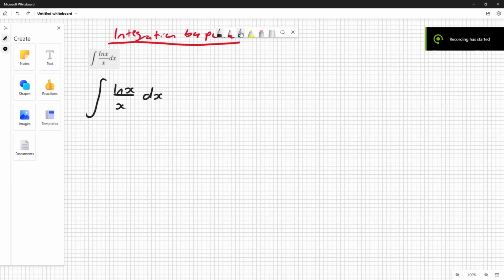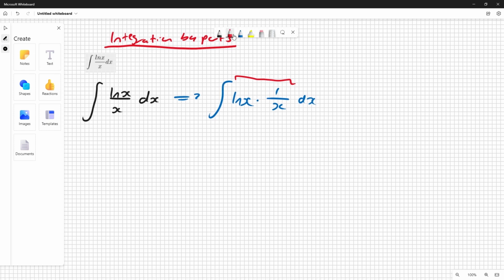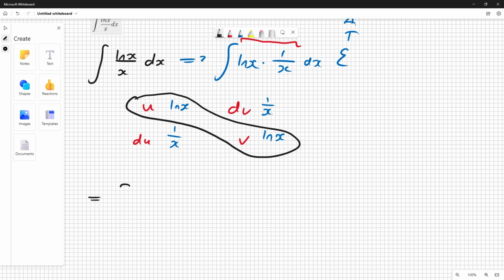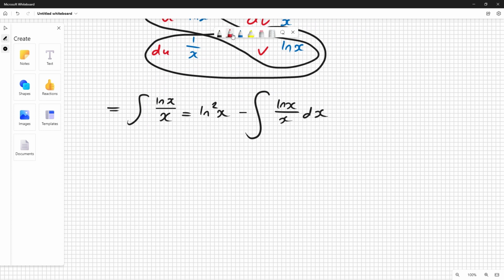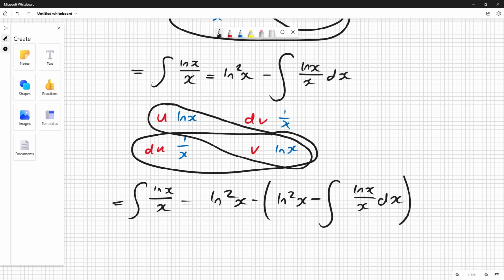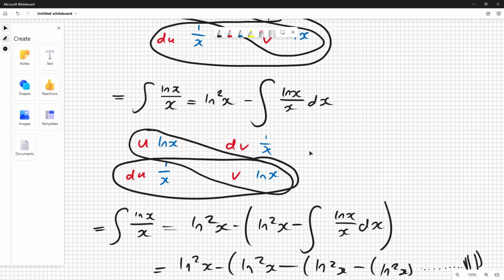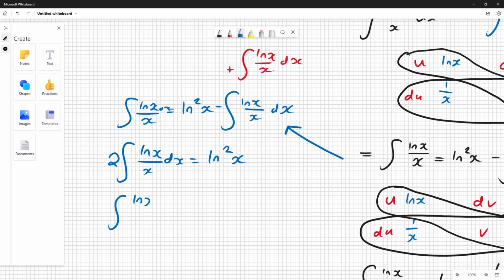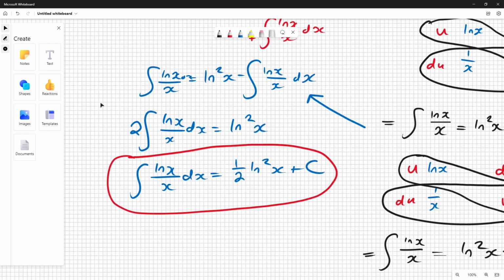Ingenious method for integrating lnx/x dx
Using a bit of trickery involving integration by parts, we can get rid of the infinite chain of (lnx)^2